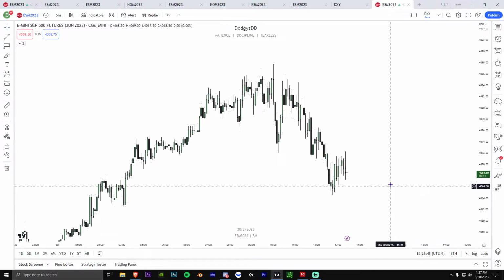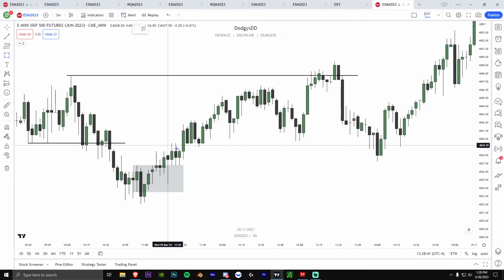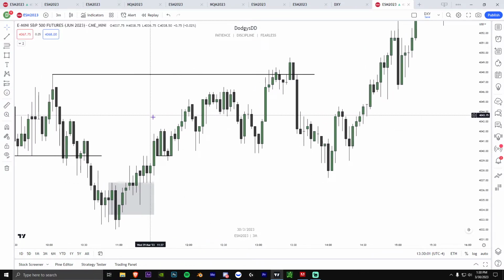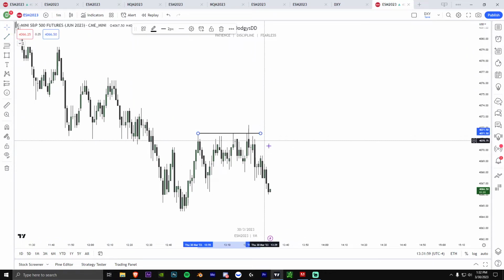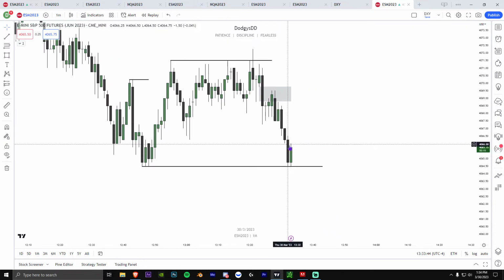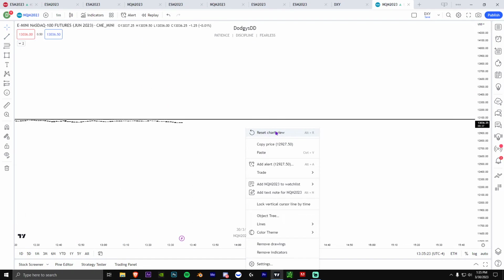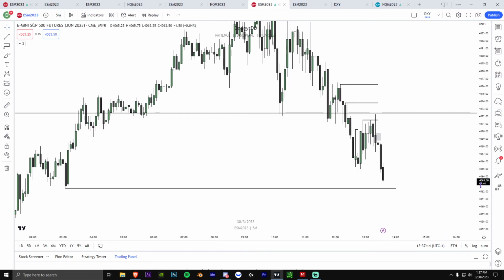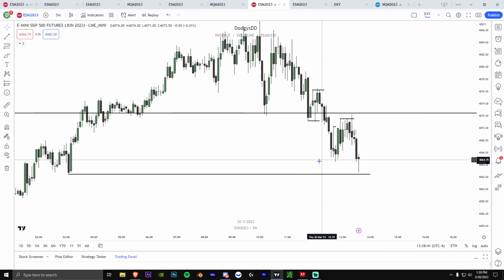My Top 3 Rules When Trading ICT